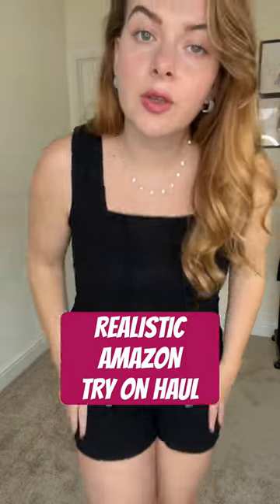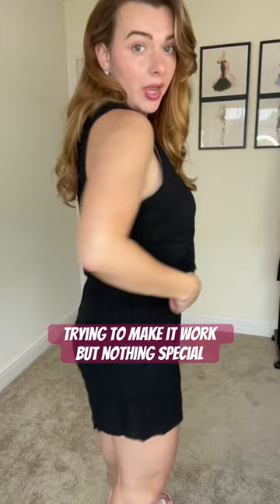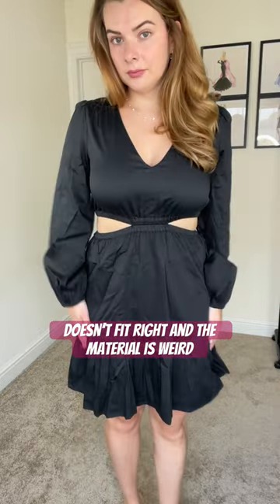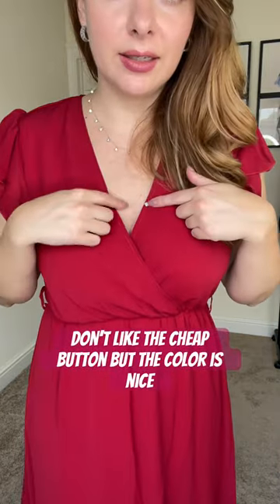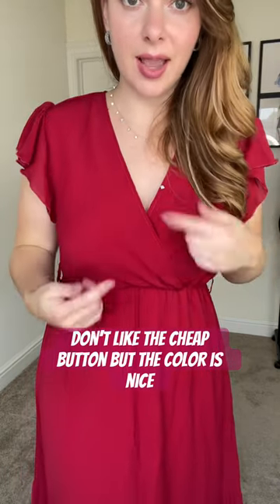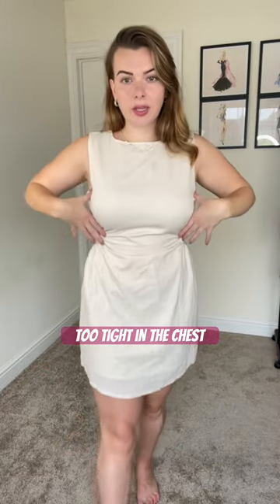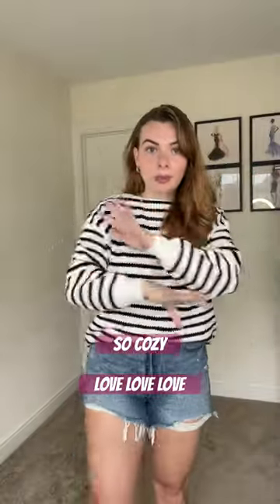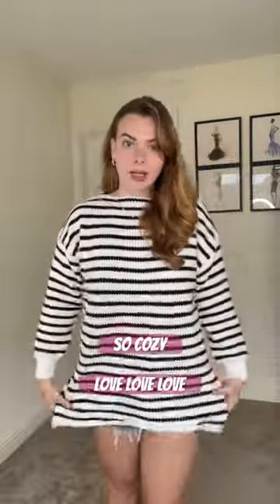REALISTIC Amazon try on haul